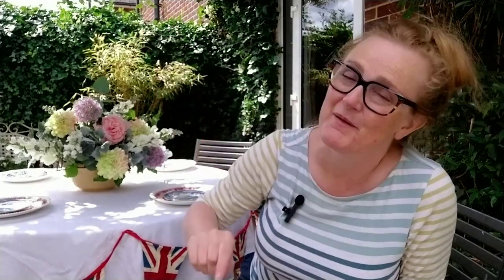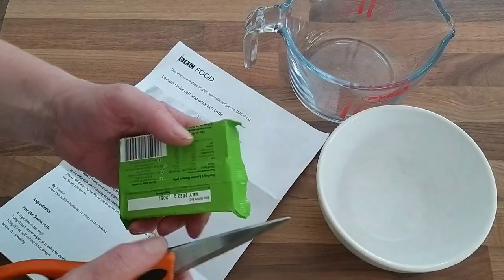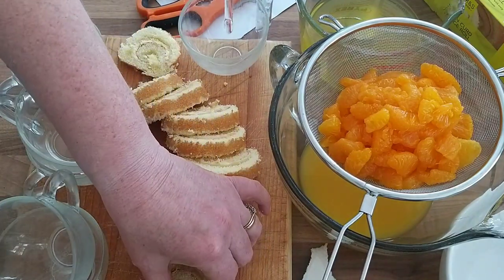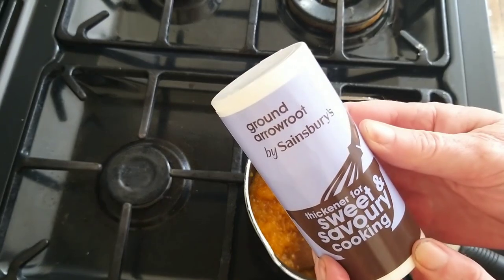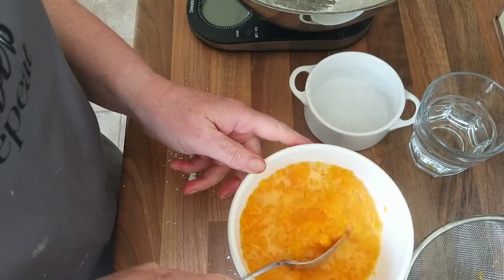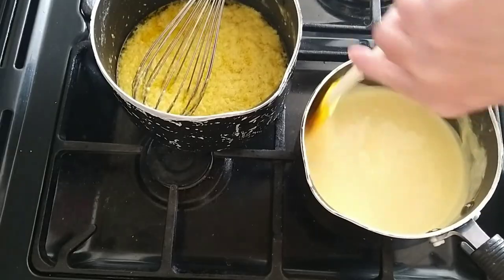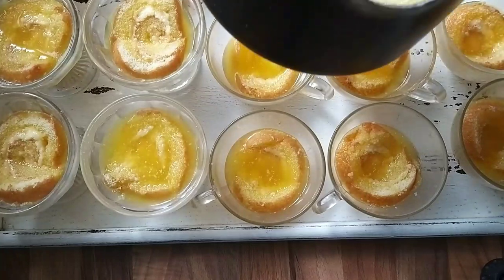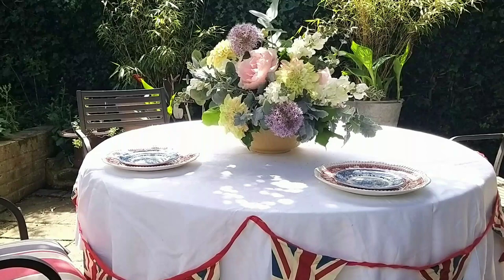How easy is it to make Jubilee trifle?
Join me as I attempt to make a Jubilee trifle - and set my celebration table.